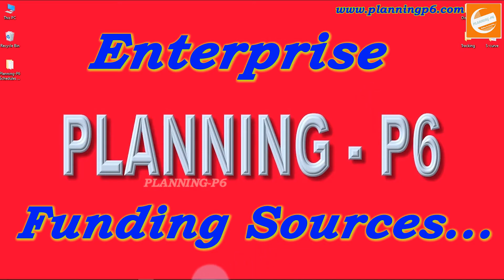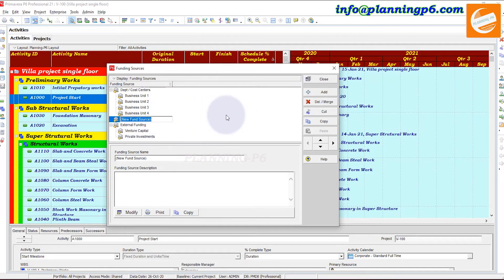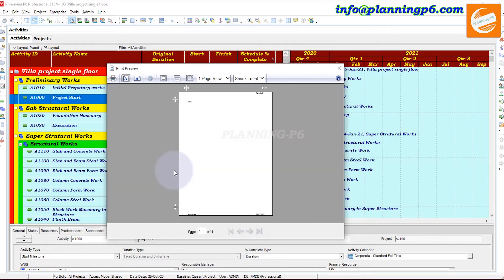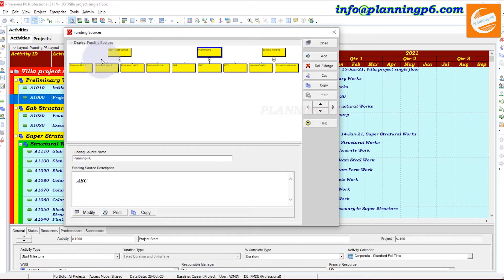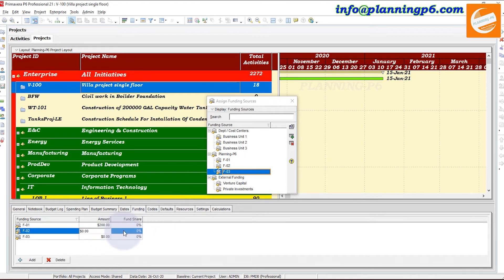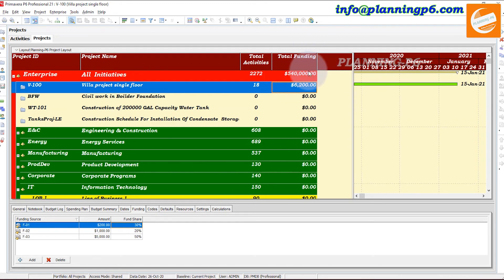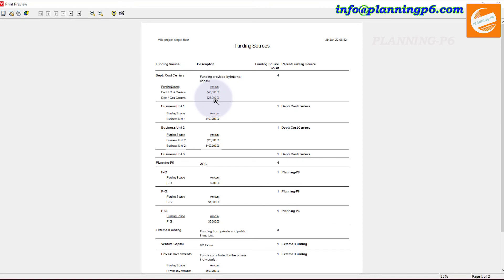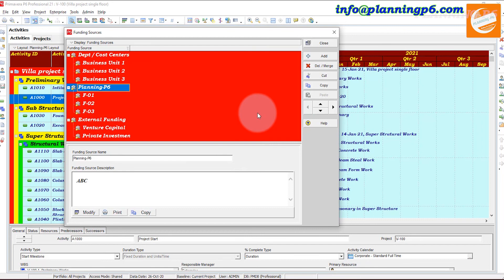How to Create Funding Accounts in PrimaveraP6 | Understanding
🔴 WHAT YOU'LL LEARN/SEARCH TITLES:

✅Primavera P6: How to Create and Manage Funding Accounts
✅Understanding the Role of Funding Sources in Project Management

🔴DESCRIPTION:

Funding sources in Primavera P6 represent the financial resources that are allocated to a project. These sources can be internal or external, such as company budgets, grants, loans, or investments. They provide the financial backing necessary to execute the project's activities and ensure its successful completion.

✅Key Topics Covered:

➡️Understanding funding sources
➡️The importance of funding sources in project management
➡️Steps to create funding accounts in Primavera P6
➡️Best practices for managing funding sources